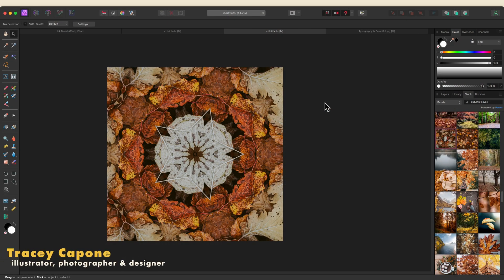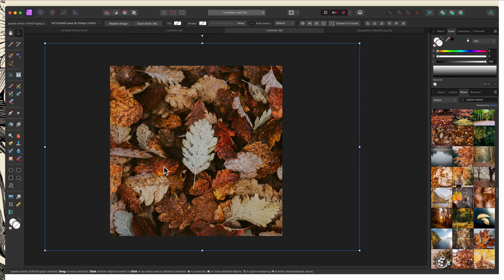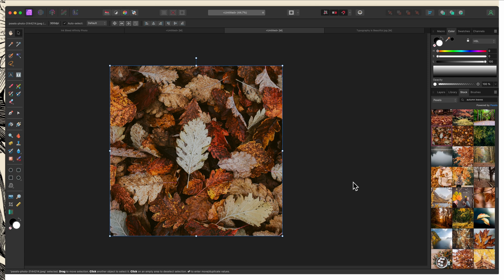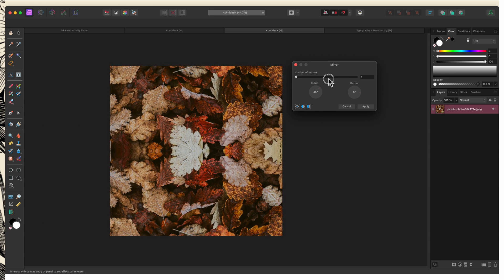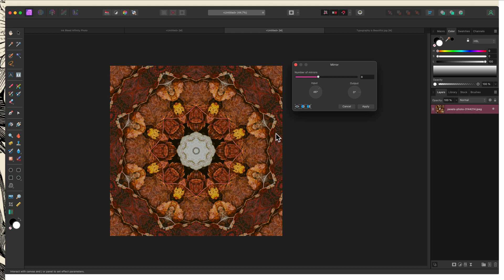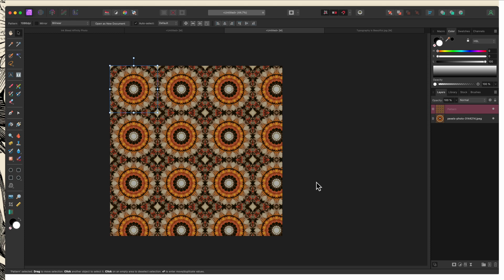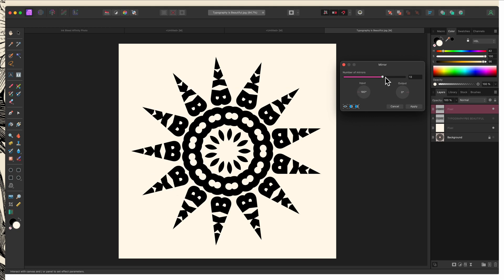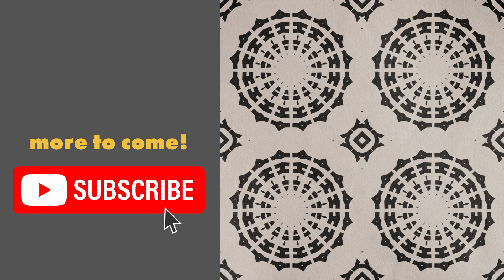Mirror Filter in Affinity Photo | Creating Abstract Seamless Patterns with Images and Text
In this beginner friendly Affinity Designer V2 tutorial, learn how to use Affinity Photo's Mirror Filter to create an abstract kaleidoscope effect from text or images and turn them in to seamless patterns. (find chapter markers below!)

This tutorial is taught on the desktop version of Photo V2, however the process is exactly the same for the iPad version so, as long as you know where the tools are located, you can easily follow along.

Chapters:
00:00 Intro
00:31 Setting Up the Canvas
00:42 Picking an Image to Mirror
01:09 Pulling an Image From the Stock Studio
01:25 Rasterizing the Image
02:32 Working with Destructive Filters
03:14 Adding the Mirror Filter
03:34 Input and Output Settings
04:16 Increasing the Number of Mirrors
04:34 Creating a Seamless Pattern
05:34 Finalizing the Mirror Effect
06:23 Creating a Pattern Layer from Selection
06:42 Using the Mirror Filter on Text
06:55 Duplicating & Rasterizing the Text
07:22 Adding the Mirror Filter to Text
08:23 Creating a Pattern from the Text Layer
08:40 Closing Thoughts

Please note- Some links are affiliate links which means I may earn a bit of additional income when you use and purchase something from the links, but you are not charged any differently for them. (I only endorse what I use myself!)